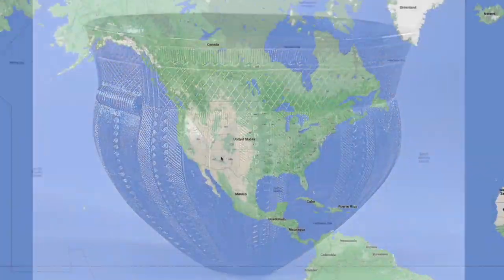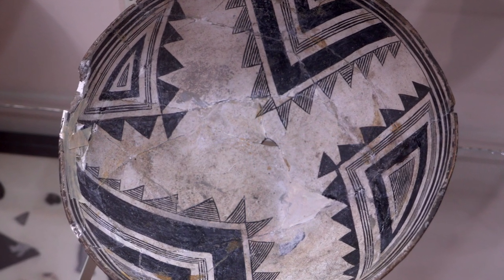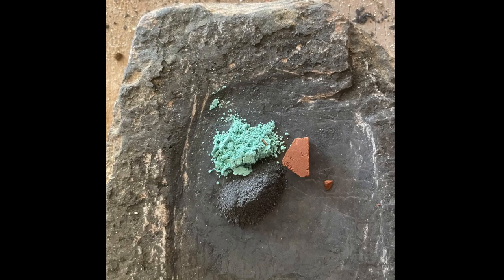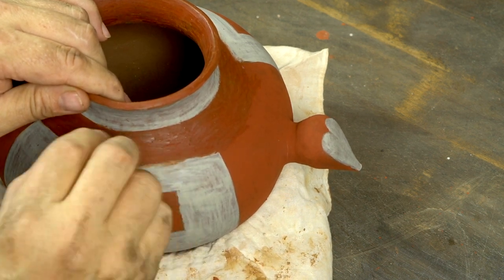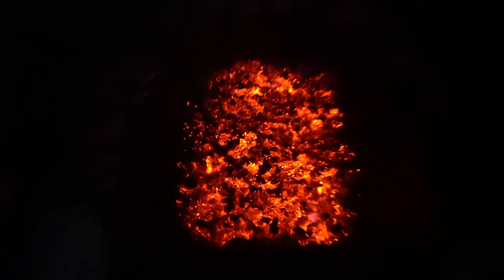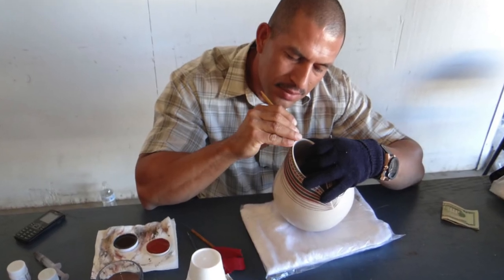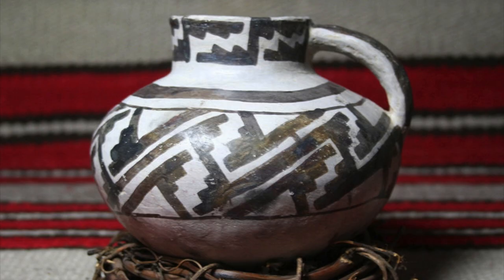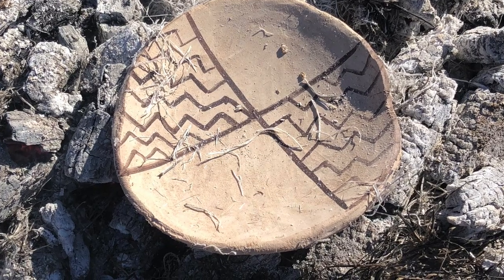Southwest Black-on-White Pottery, A Brief History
This was my presentation at the Southwest Kiln Conference, a brief history of black on white pottery replication in the American Southwest. This documentary delves into the ancient history of black on white pottery in the Southwest and the various types. Then it goes into early efforts to replicate that ancient black on white pottery and some of the individual potters who have made contributions to black on white pottery replication. I show how to identify the firing atmosphere and paint recipe for ancient mineral painted pottery from all over the Southwest. And finally I talk a bit about my attempts to create black on white replica pottery and what methods I have had success with ad some ideas for future experiments.

0:00 Southwest black on white pottery traditions
3:11 How Mimbres black on white pottery was made
4:57 The history of SW black on white pottery replication
17:43 Identifying ancient paint and firing methods by sight
21:27 How I get black paint and some future experiments